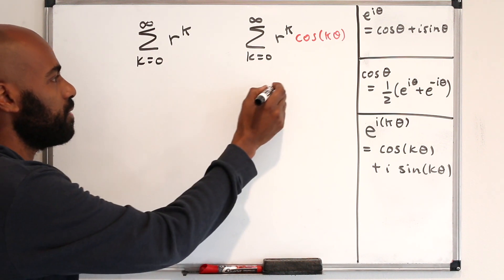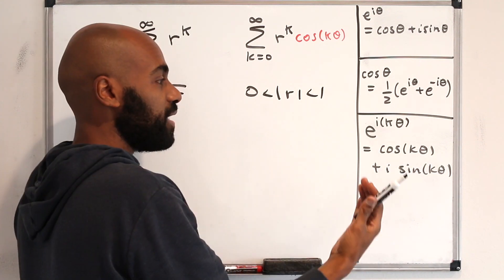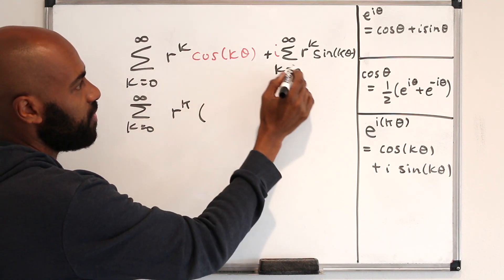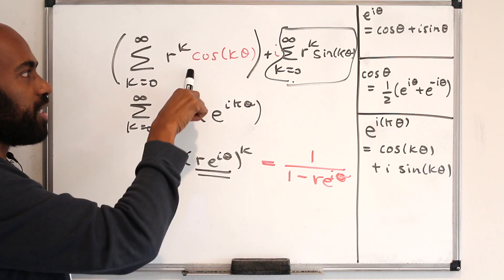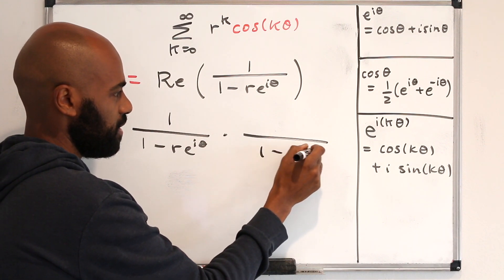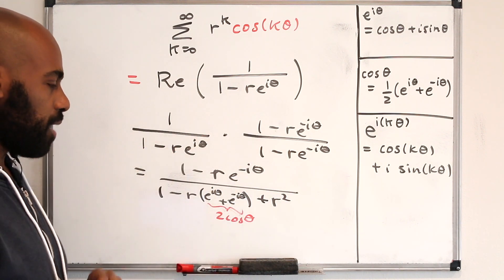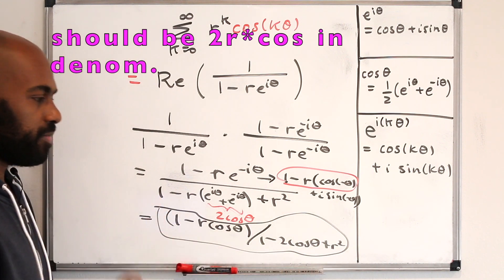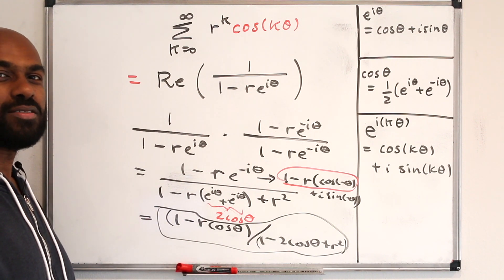A Very Fun Trigonometric Sum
In this video we look at an intriguing trigonometric sum and how complex numbers can help us get an explicit form for it.